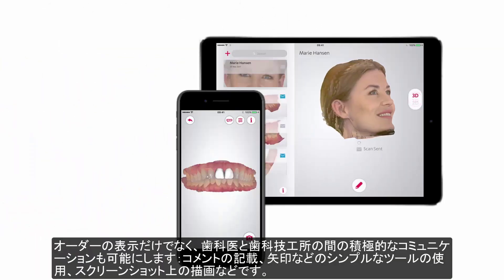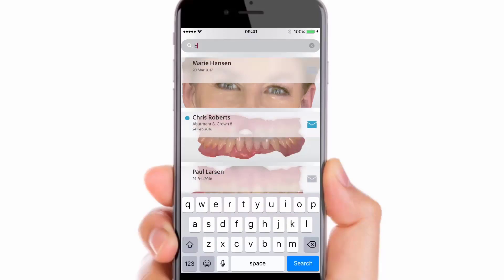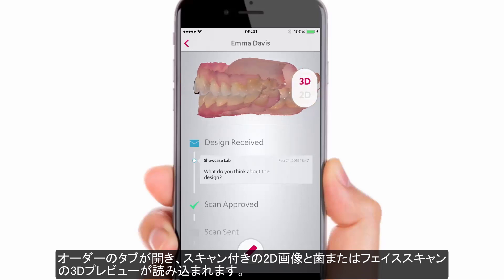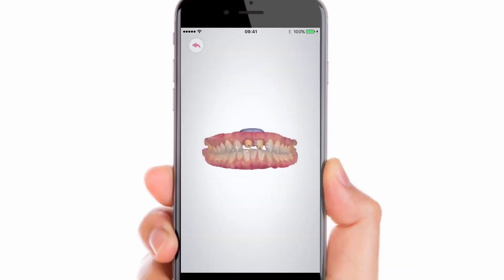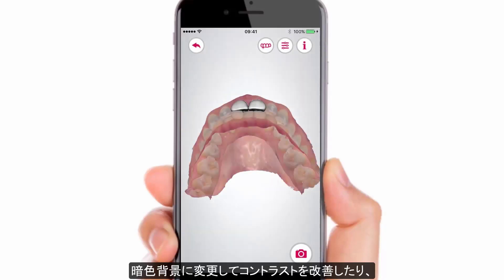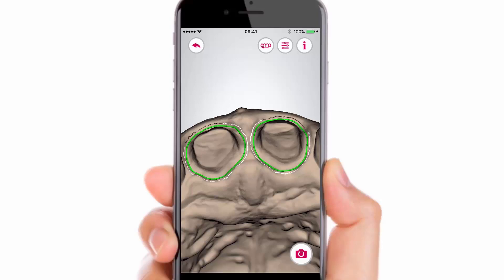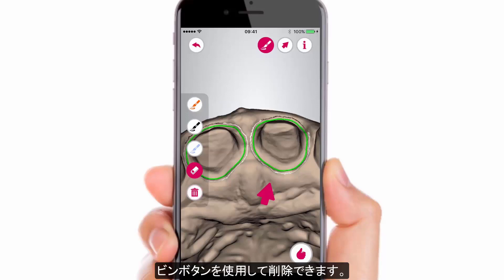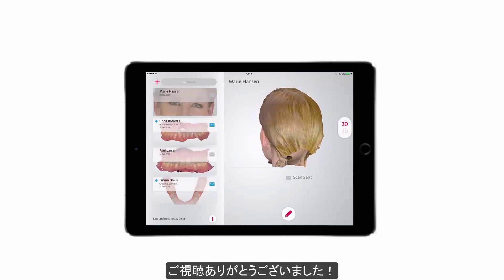3Shape Communicate - Application User Interface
この動画シリーズでは、3Shape Communicate の使用方法についてご説明いたします。シリーズを視聴することでアプリケーションのユーザーインターフェイスを使いこなせるようになるでしょう。